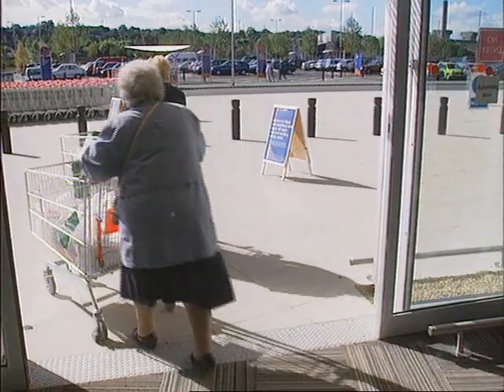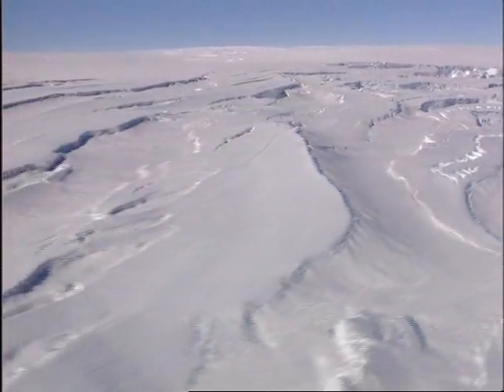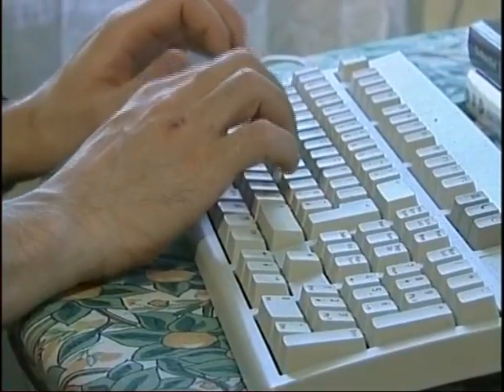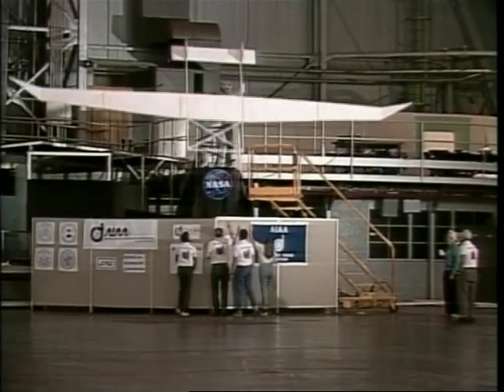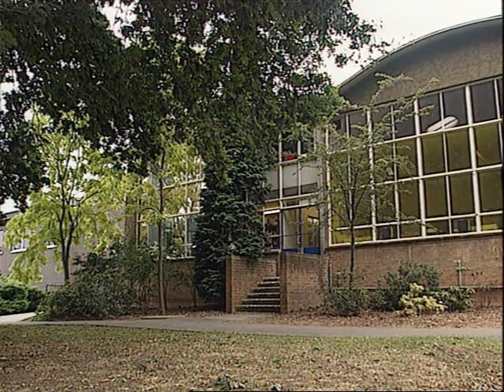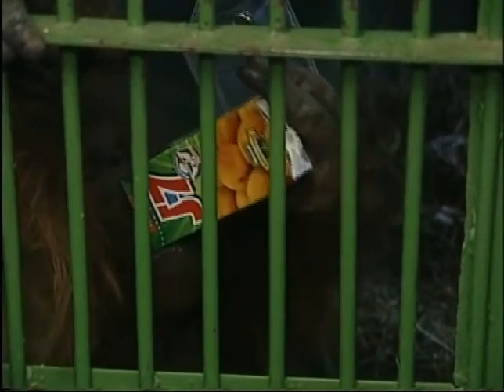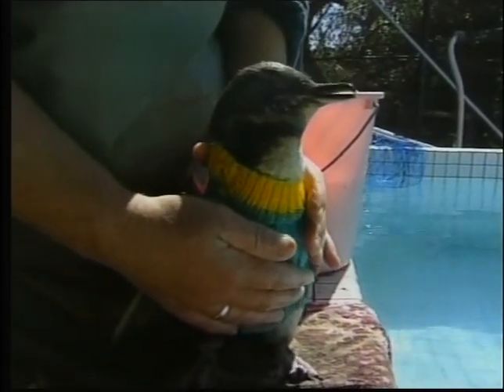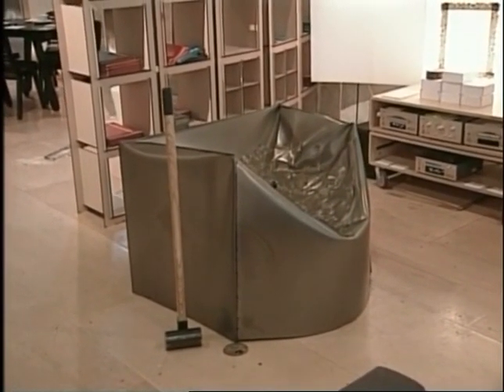TOTALLY AWESOME PAL EP17-3F